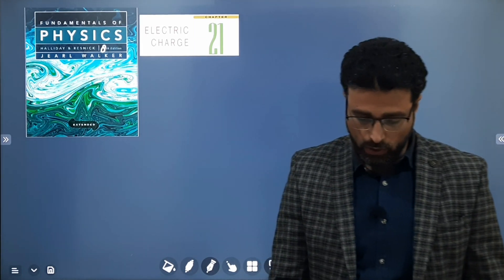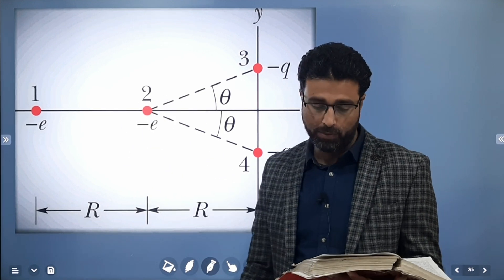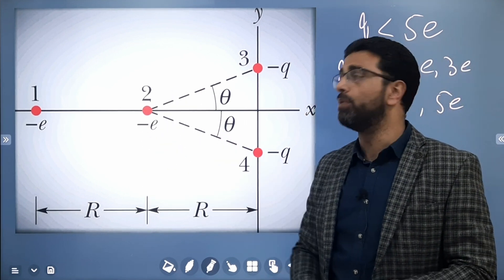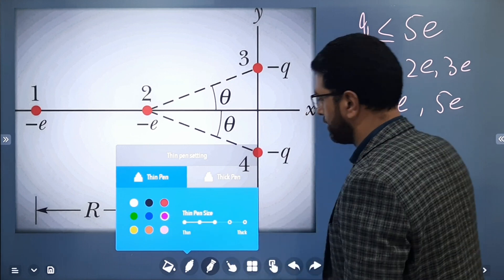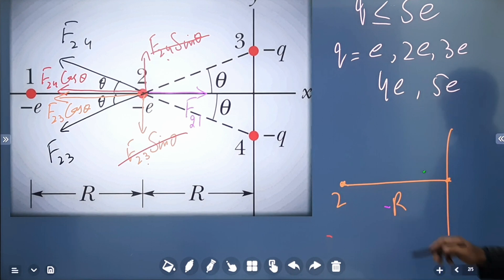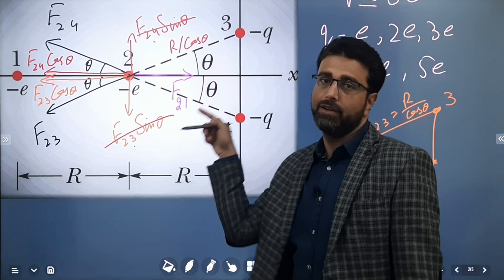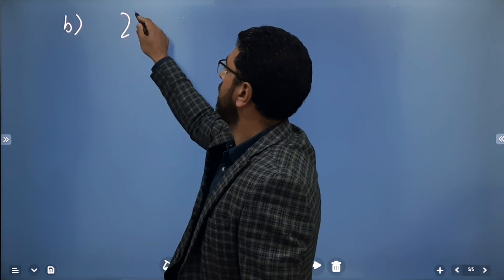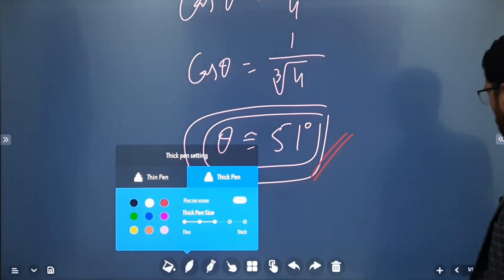HALLIDAY RESNICK WALKER CHAPTER 21 PROBLEM 34(ENGLISH)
CHAPTER 21
ELECTRIC CHARGE
PROBLEM 34
ENGLISH